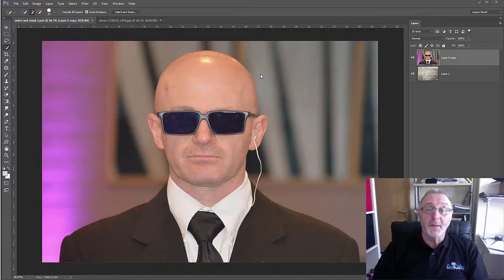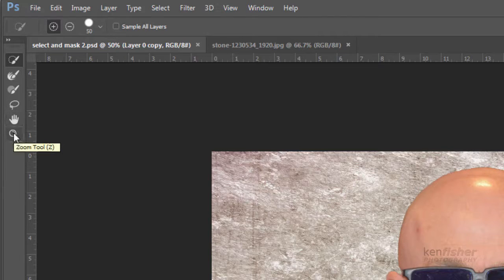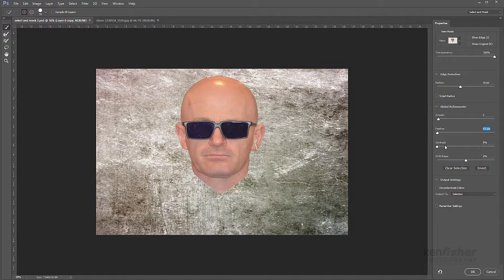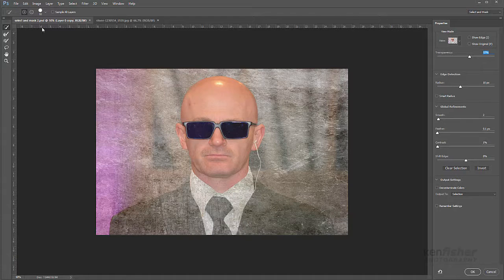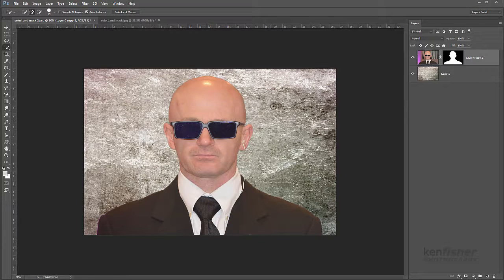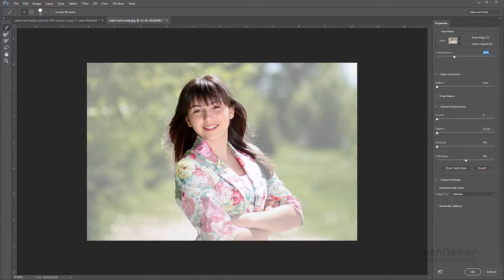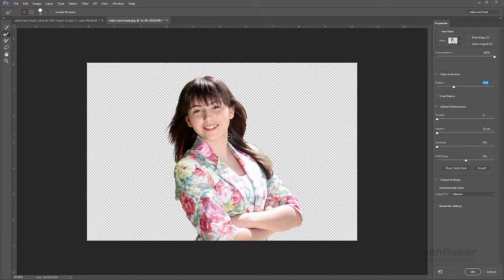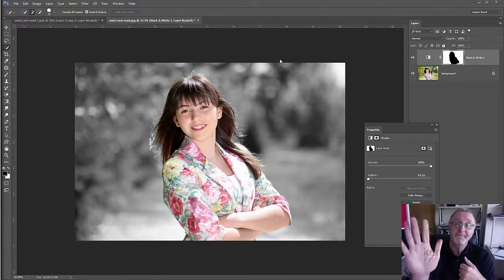Photoshop CC Absolute Beginers Tutorial: The New Select and Mask Feature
Refine Edge has been re invented. In this video we take a look at the new and improved Refine Edge feature called Select and Mask.